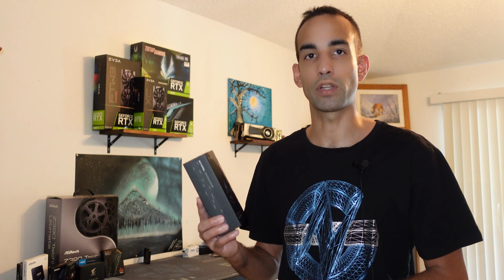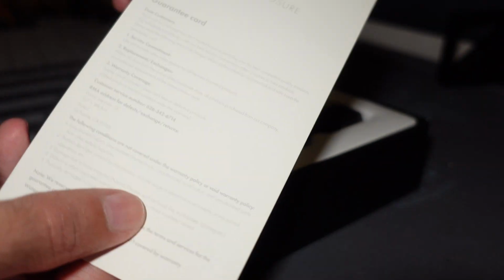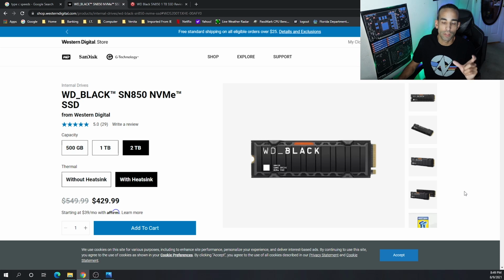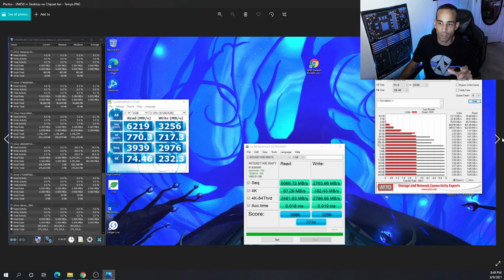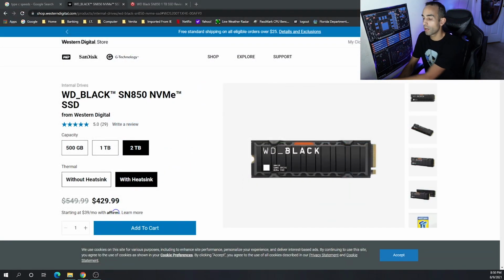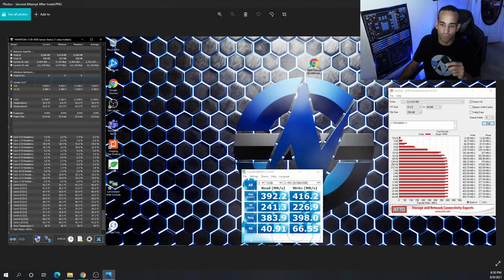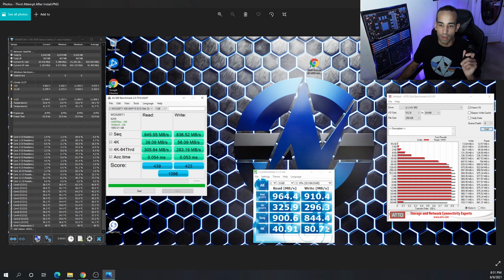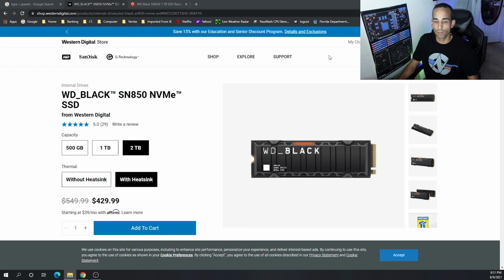Ieno M.2 NVMe External Enclosure with Active cooling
Ieno has replaced the m.2 enclosure I reviewed, but even with the new enclosures my point still stands. Don't take a high-performance NVME drive and place it in an external enclosure, because you are limited by the connection type. The max we can get out of these enclosures these days is 2.5 GBs. I still wanted to put this video review out, regardless but check out the links below if you are looking for an enclosure.

🔥🔥🔥 My recommended Hardware 🔥🔥🔥